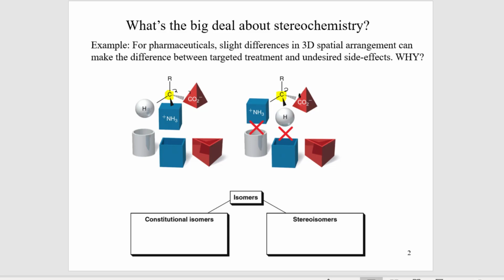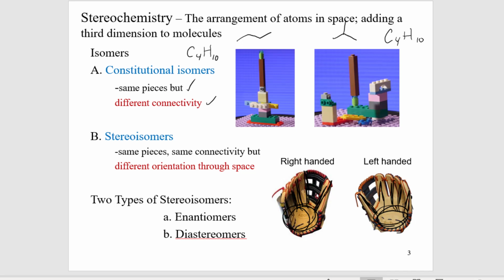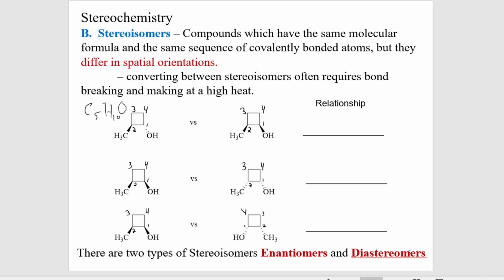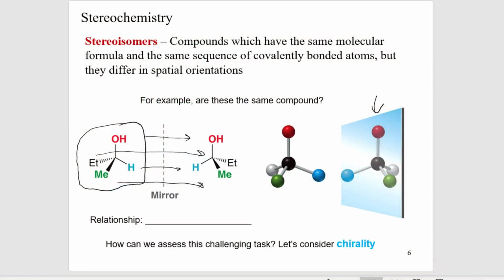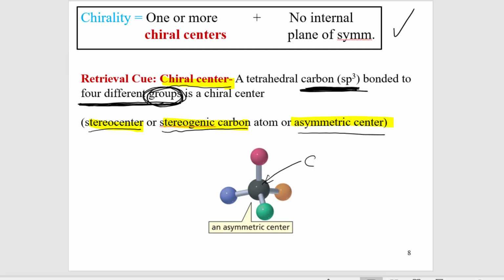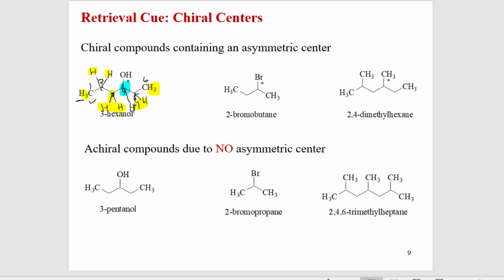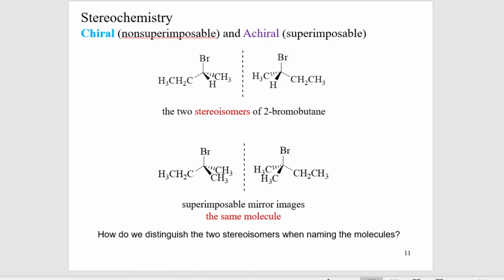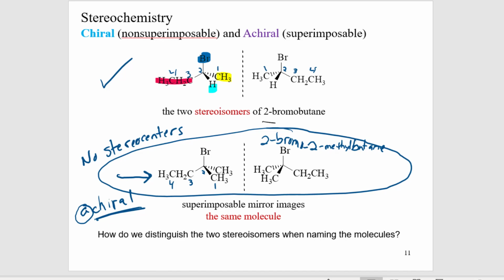Chapter 5 slides 1-11